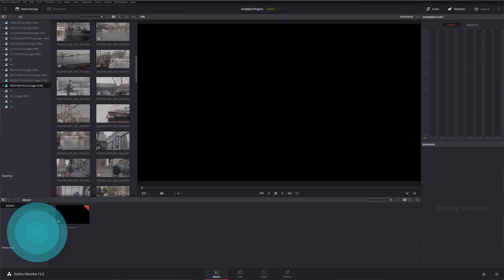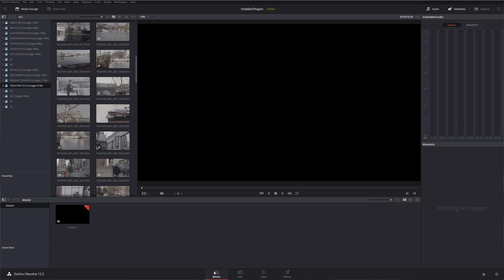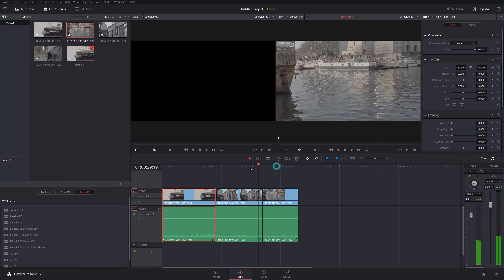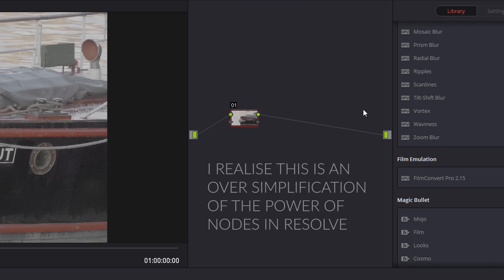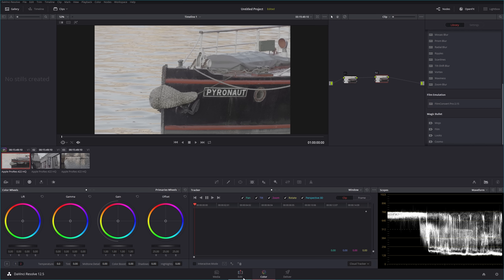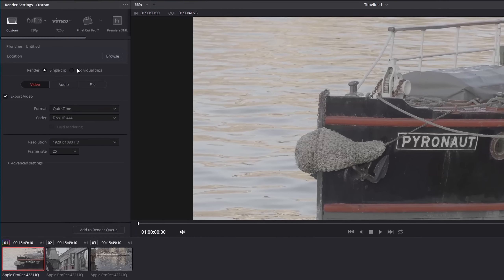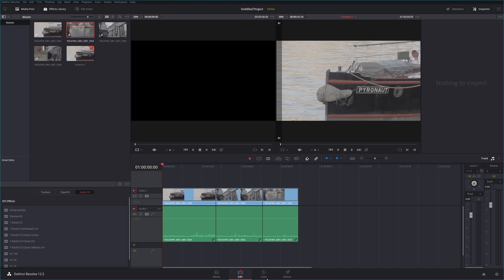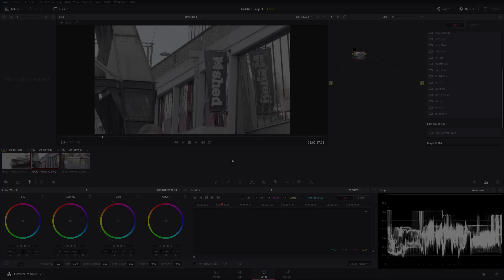New to Davinci Resolve? A Beginners Guide & Walkthrough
A starters look, overview and walkthrough of Blackmagic Davinci Resolve 12.5. Includes a brief step by step description of each of the 4 work areas within Resolve with main focus on the editing and color grading sections.

If you've just opened the software for the first time or are looking to download it, this video will help you find your feet and learn how to get started importing, editing, grading and encoding your video.

Please do comment if you have any questions. I'll do my best to answer quickly and accurately.

Cheers!